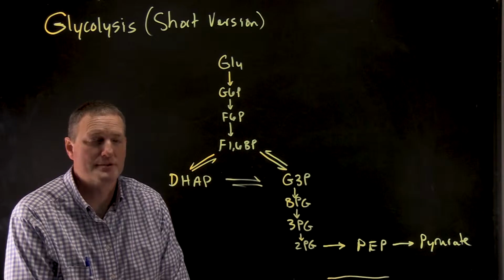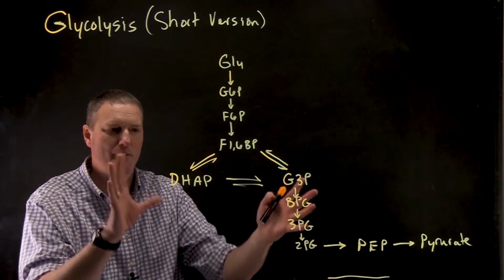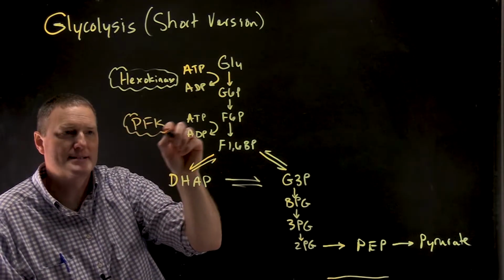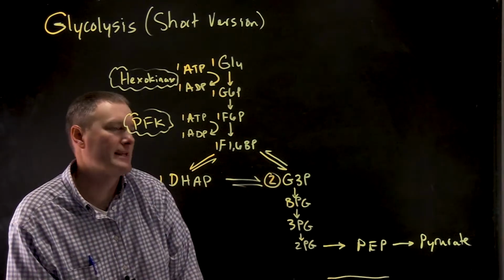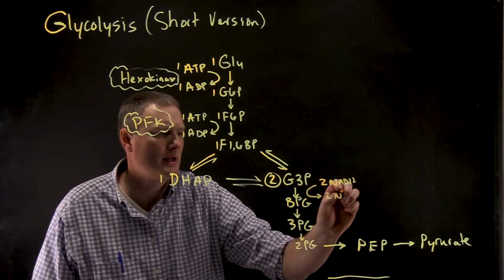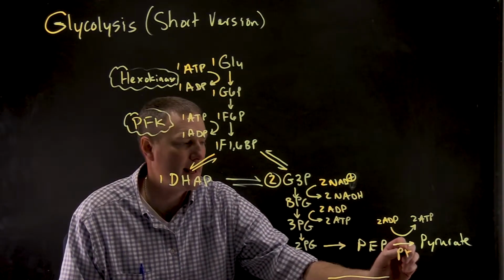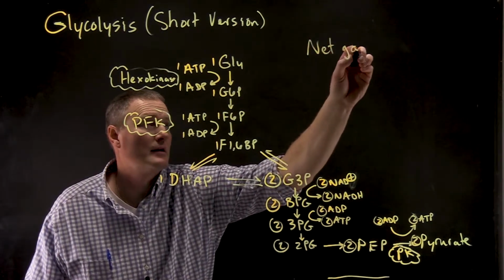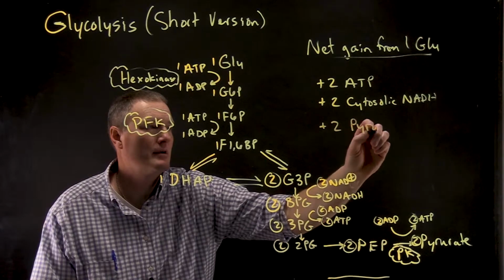Glycolysis Short Version